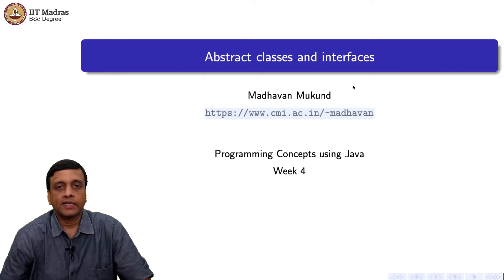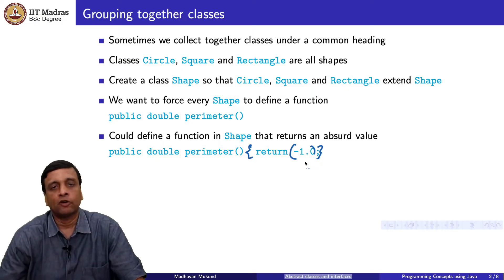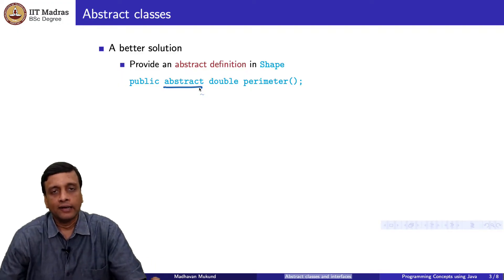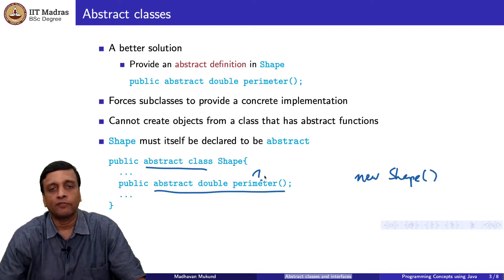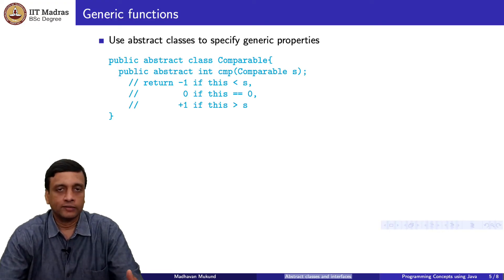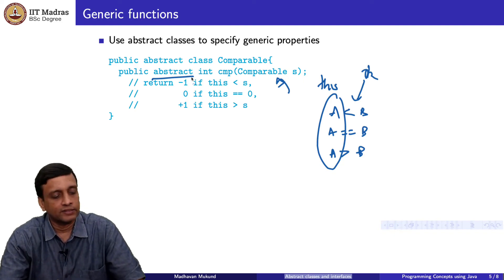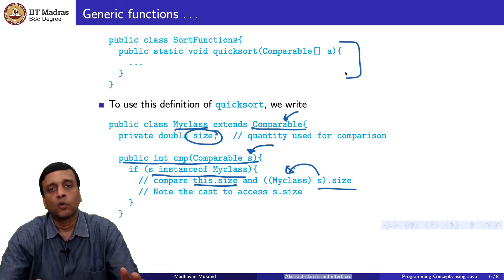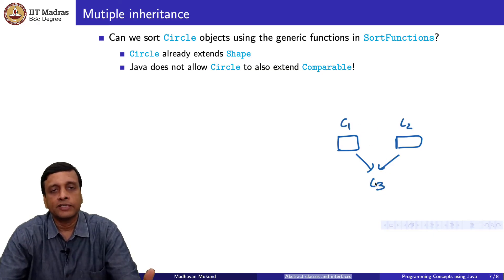Abstract Classes and Interfaces